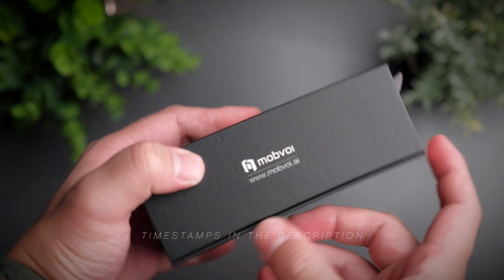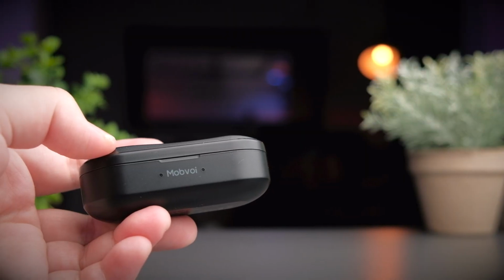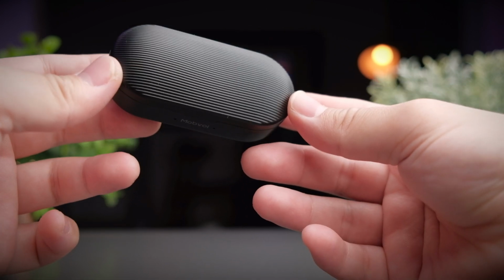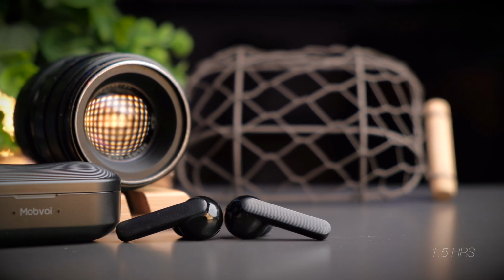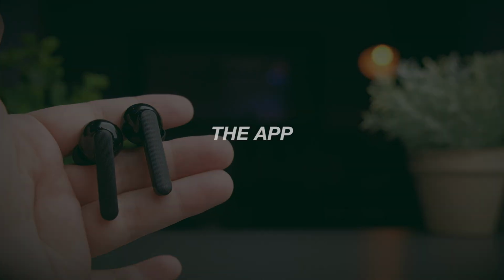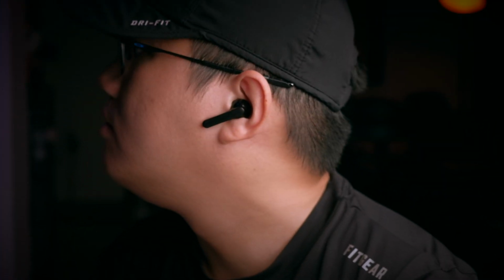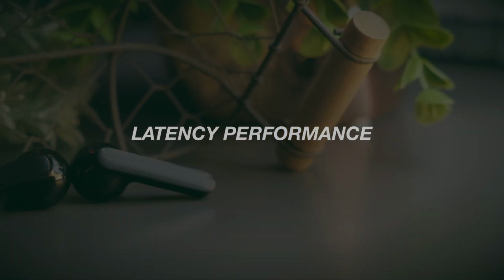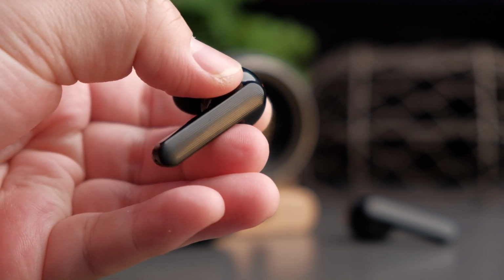The Future of Intelligence is Now! Mobvoi Earbuds Gesture Unboxing and Review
The Future of Intelligence is Now! Mobvoi Earbuds Gesture Unboxing and Review! AI will be the inevitable future of our times and I think we might start to see more and more AI implementation in earbuds in 2021. The industry looks pretty excited for many of this new tech, and MOBVOI is one of the companies that is spearheading this technology.

Today we’re taking a look at the MOBVOI’s latest AI Earbuds and to see if these earbuds are any good.

Welcome to a review of the Mobvoi Earbuds Gesture!

Are you looking to get Mobvoi Earbuds Gesture? do check out my link and it would really help out the channel a lot!

Timestamps:
0:00 - Unboxing
1:43 - Design & Build
3:35 - Features
4:11 - TicMotion Head Gesture Controls
4:23 - The App
5:06 - Sound Signature
5:43 - Call Quality
6:23 - Latency Performance
6:44 - Video Latency Test
7:07 - Gaming Latency Test
7:26 - Verdict

Gears that I use:
1. Main Camera
2. My Main Lens
3. My Mic
4. My Lav Mic
5. My Memory Card
6. My Latest Mic